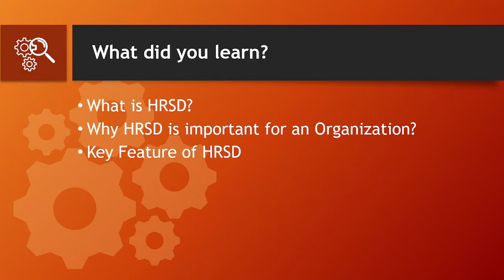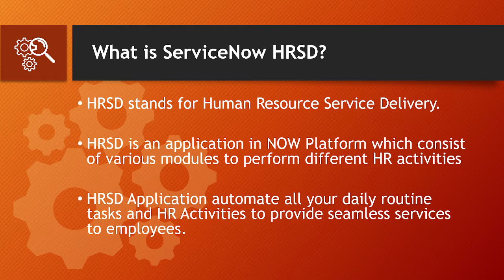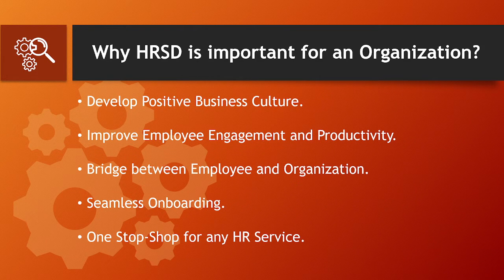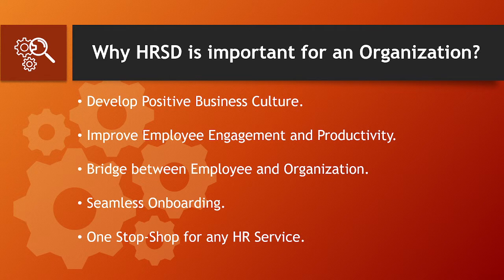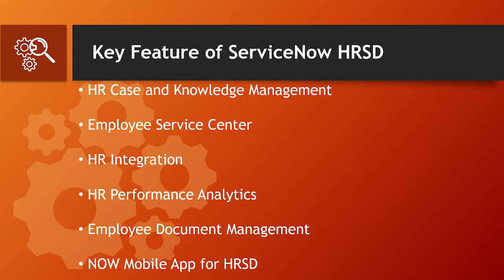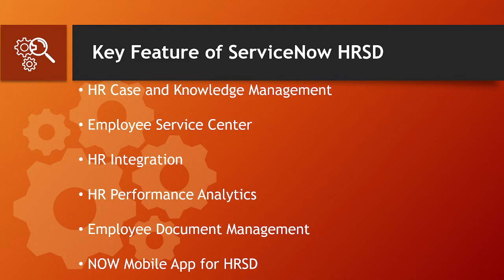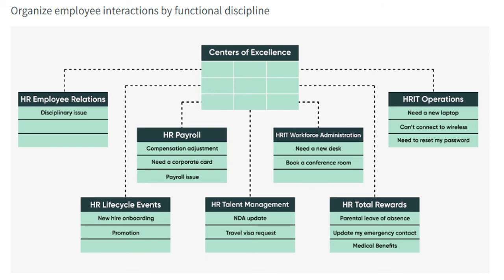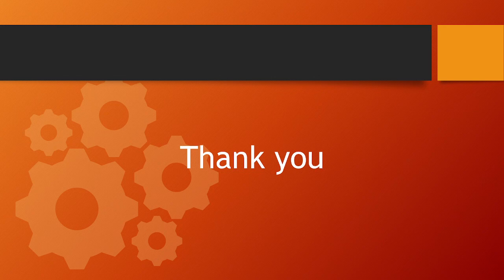HR Service Delivery Overview | ServiceNow HRSD | HRSD in ServiceNow | Features of HRSD | HRSM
This video will cover the basics of ServiceNow HRSD that includes:
Definition of HRSD (HR service Delivery)
Importance of HRSD application
Key Features of HRSD

About Us

Triguma Academy at providing you the best & Specialized Training classes and Study Material with high quality facilities at free of cost on ServiceNow All Modules along with all Competitive exam materials without any compromise on quality. What can you expect from us? A dedicated learning platform with 24*7 support, best in class training materials to help you learn advanced techniques and practical knowledge on ServiceNow Modules.

Key Features:
➡️Flexible Timings
➡️Hands On Experience
➡️24/7 Support
➡️Flexible Payments

» Discover more insider knowledge: Triguma Academy

By- Triguma Academy
Saket Mishra
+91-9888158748